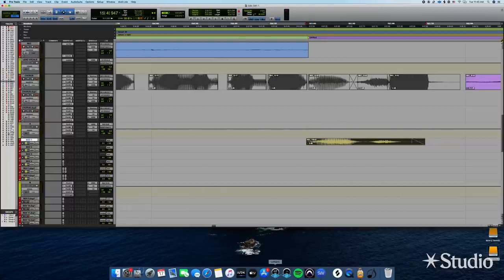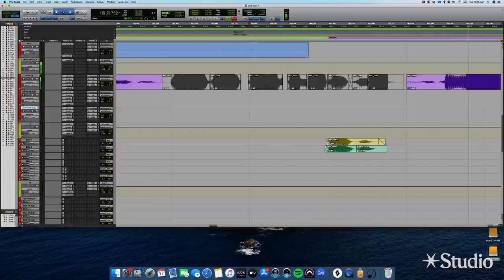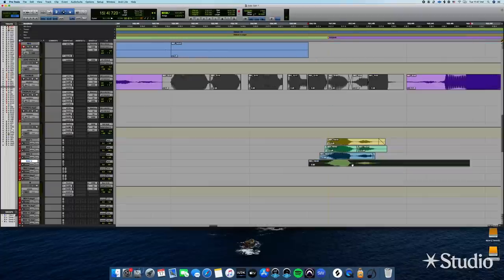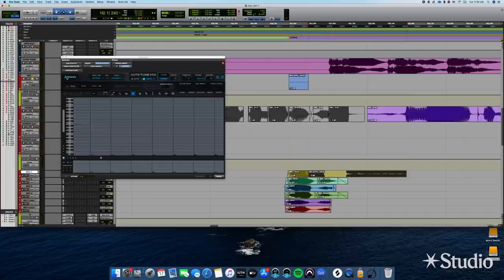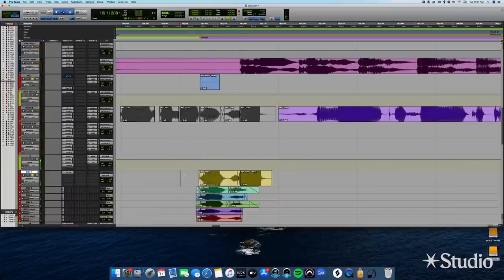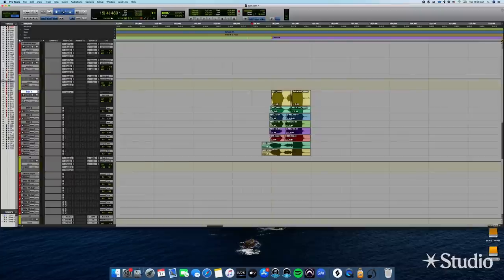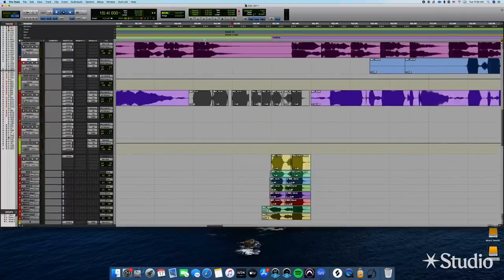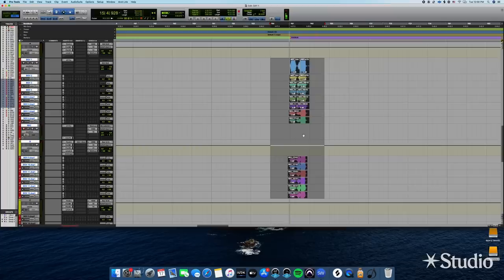How Charlie Puth Makes His Vocals SPOTIFY READY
Learn exactly how modern pop legend Charlie Puth writes and produces hit songs.

In his exclusive class on Studio, Charlie shares his entire, start-to-finish creative process on camera, as he produces to brand new songs from scratch, right in front of you.

Along the way, he explains everything he’s doing and thinking in detail — every idea, decision, tool, and technique.

You'll learn exactly how Charlie makes music firsthand, from how he comes up with his initial ideas all the way through recording, arranging and mixing the final track.

Watch ALL of Charlie's behind-the-scenes process on Studio.com